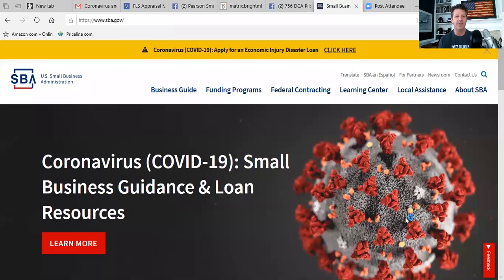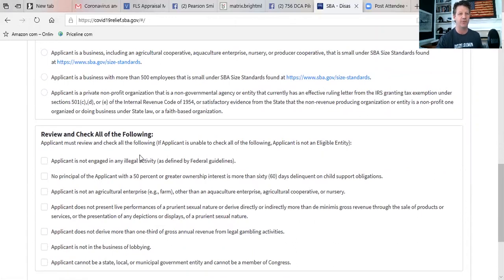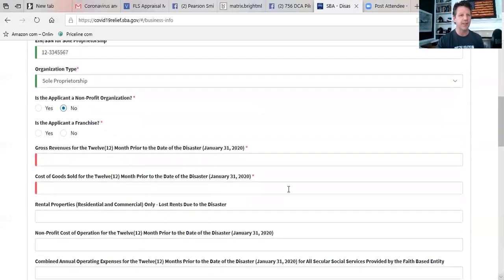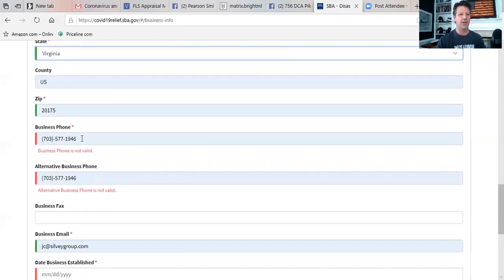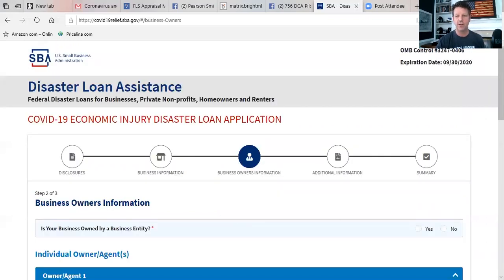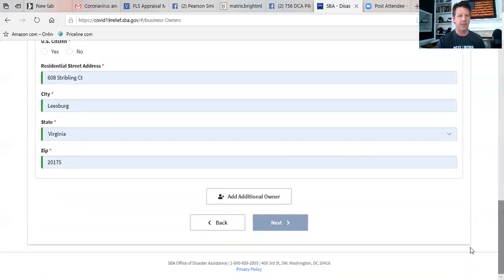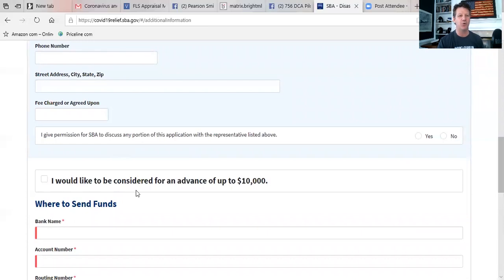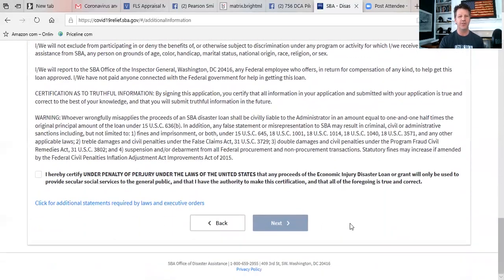How to Apply for the EIDL Grant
In this video, I take you step by step through the process of applying for a $10,000 grant as part of the EIDL.  One of the most generous provisions of the CARES Act is the $10000 cash advance associated with a EIDL.    This is grant that does not need to be repaid.   Designed specifically for small business.